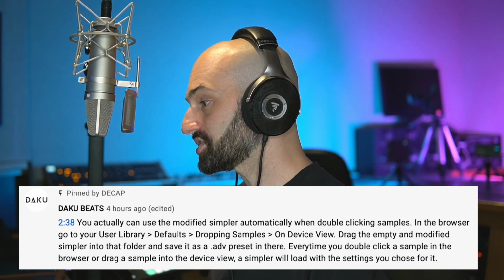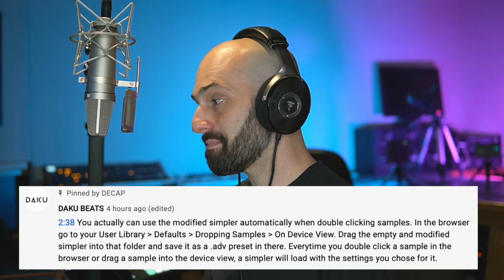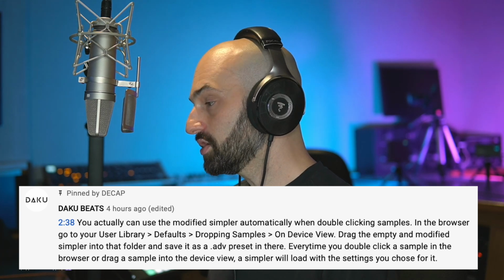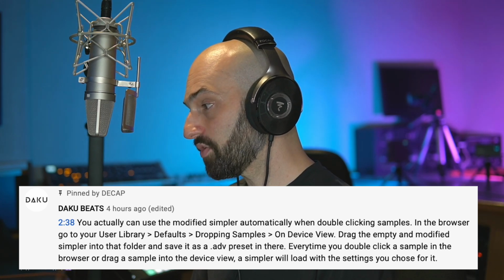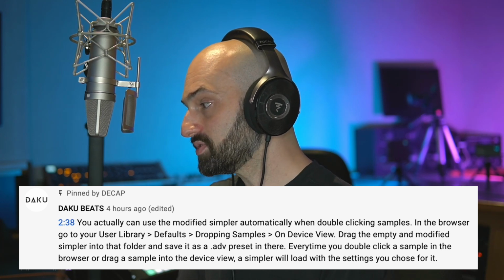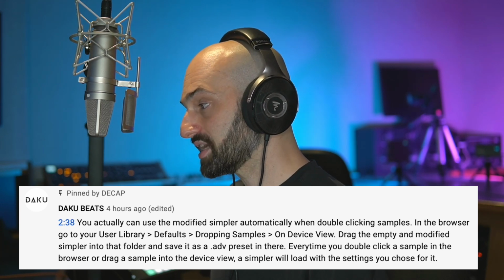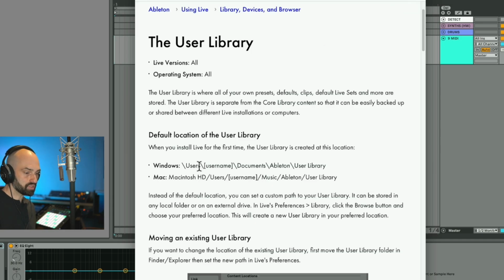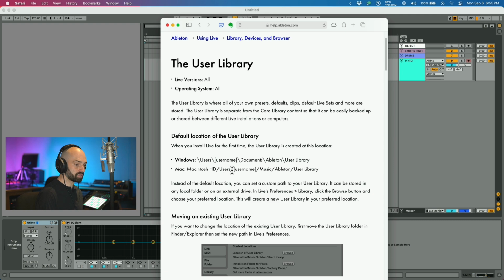Ableton Live | Change this setting in Simpler Pt. 2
DECAP follows up on his last gem of how to fix the issue with the Ableton Live simpler sounding bad on hihats, this time with a full proof measure he just recently learned.